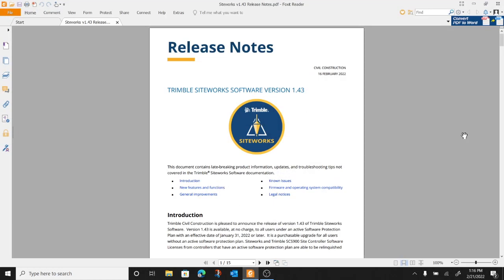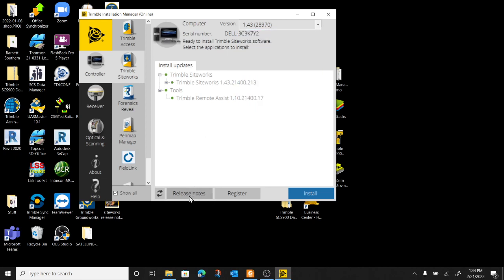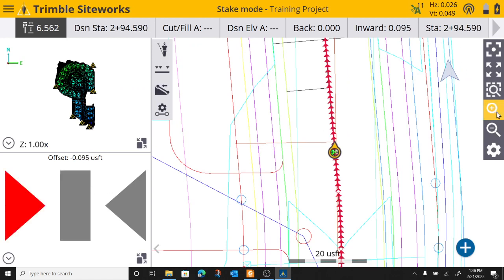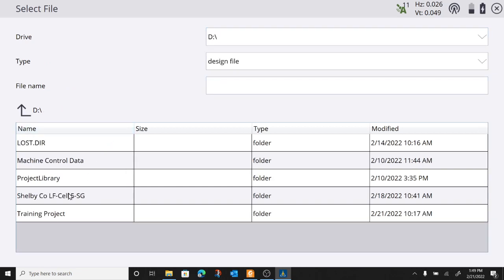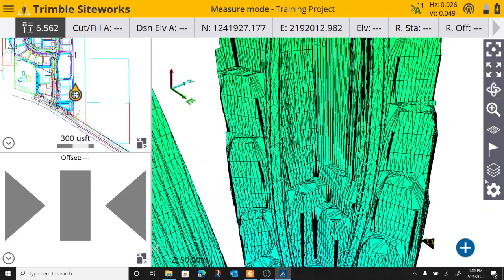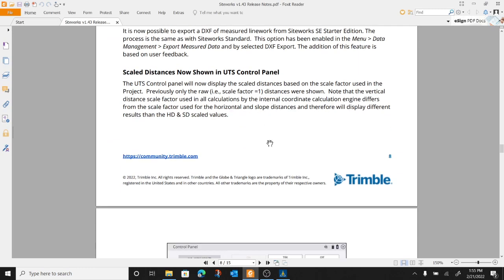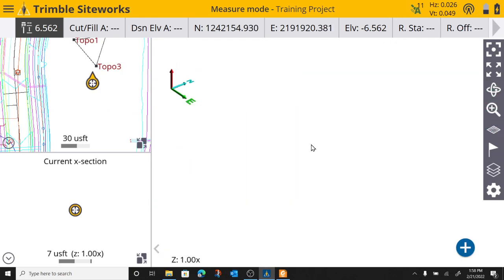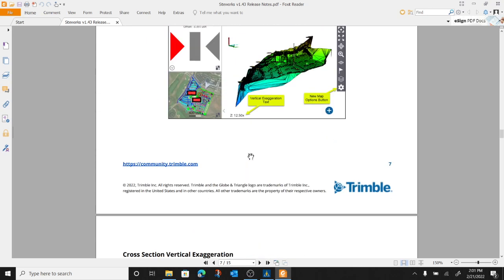Trimble Siteworks Version 1.43 Release Notes Review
Review the new features introduced in version 1.43 of Siteworks.